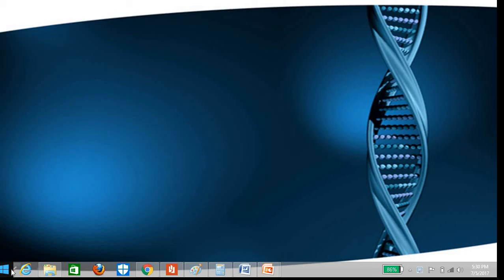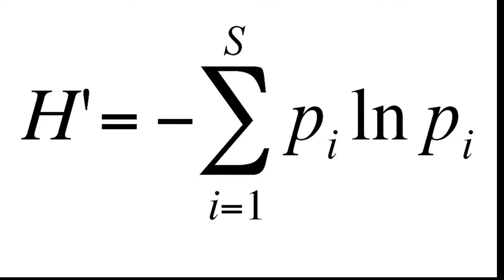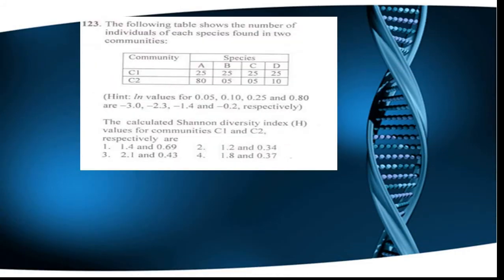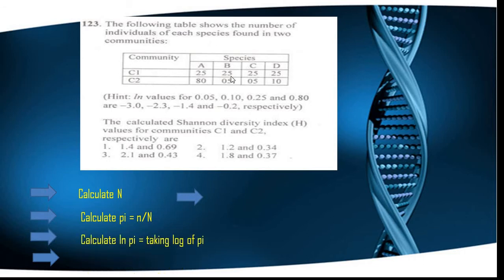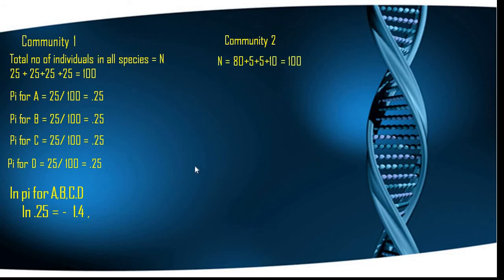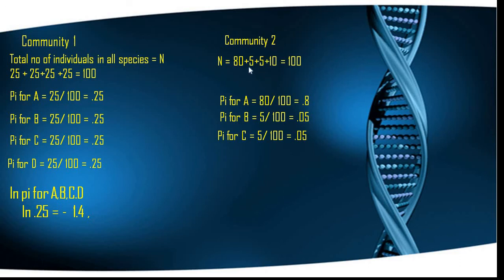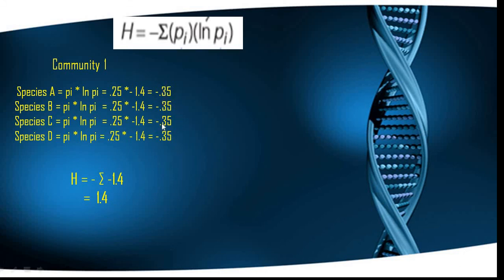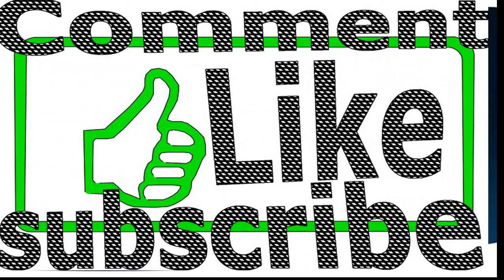The Shannon Diversity Index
The Shannon Diversity index is frequently asked question in CSIR Examination and its Numerical we have discussed it in brief in this video.

L'indice de la diversité Shannon

Shannon Diversity Index

Shannonov indeks raznolikosti

Die Shannon Diversiteitsindeks

香農多樣性指數
Xiāng nóng duōyàng xìng zhǐshù

De Shannon Diversity Index

Индексът на Шанън за многообразието
Indeksŭt na Shanŭn za mnogoobrazieto

Der Shannon Diversity Index

A Shannon Diversity Index

Índice de Diversidade de Shannon

Indeks Keanekaragaman Shannon

Indicele diversității Shannon

Shannon Çeşitlilik Dizini

Shannon Çeşitlilik Dizini

Shannon მრავალფეროვნება ინდექსი